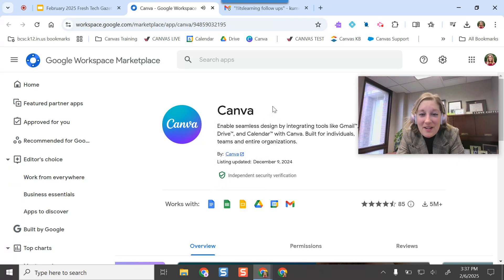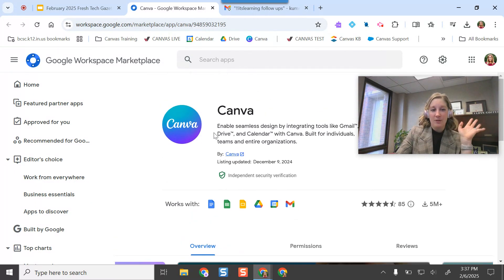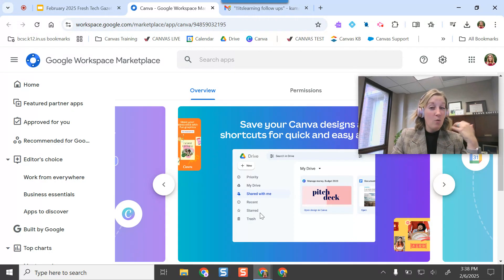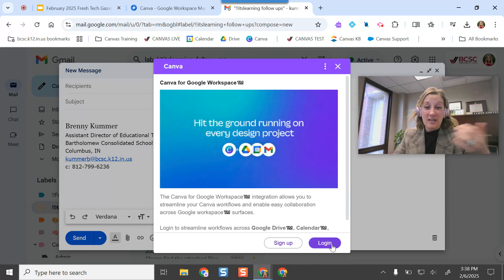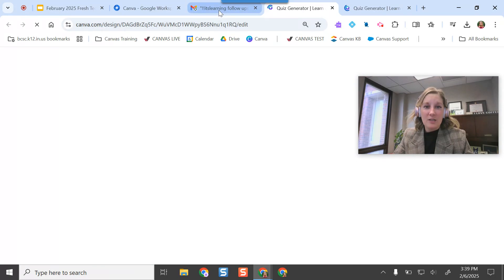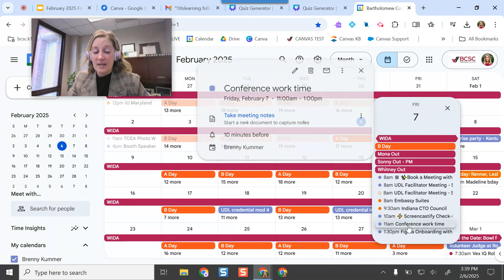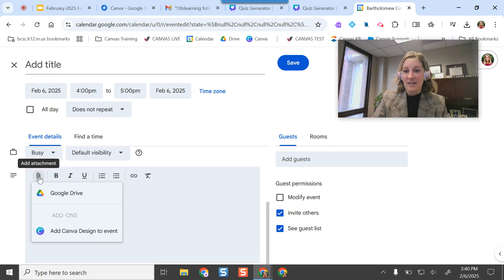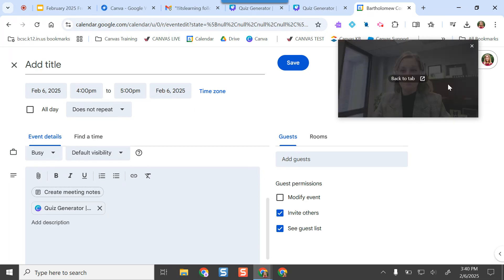New Canva + Google App - Integrate Canva into Gmail and Calendar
Learn how to leverage the new Canva chrome webstore, Google app to integrate Canva Designs into Gmail, Calendar, and more.